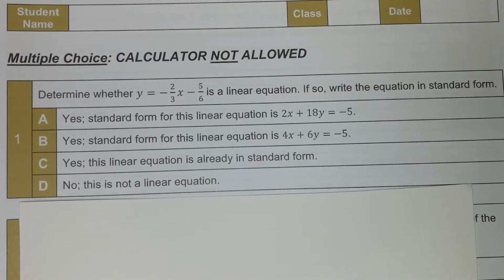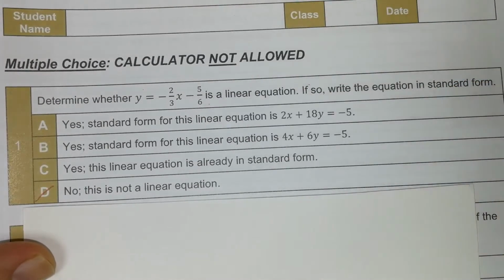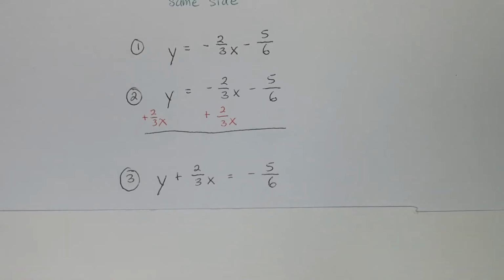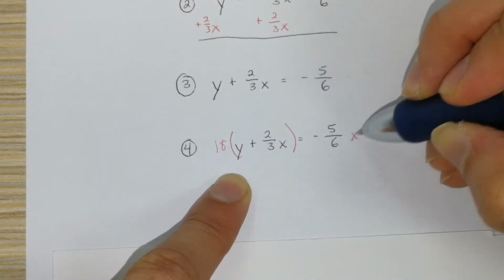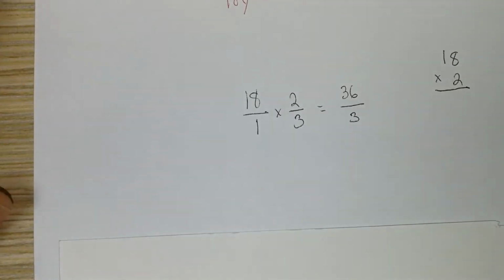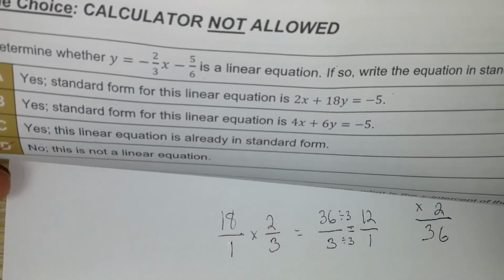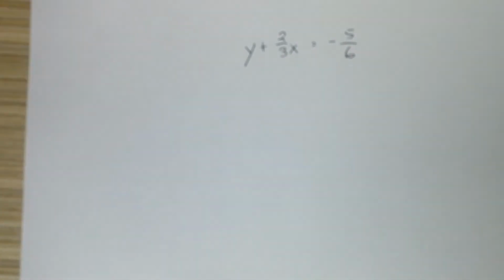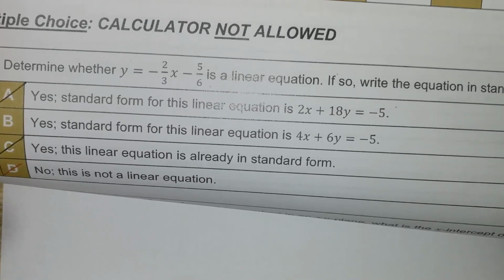Chapter 3 Question #1